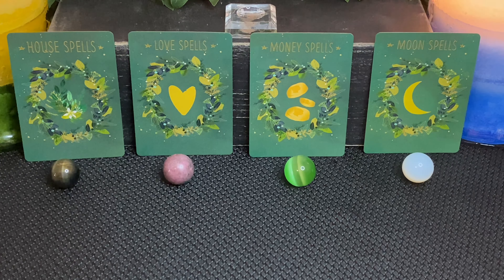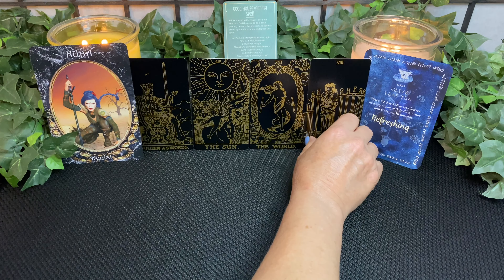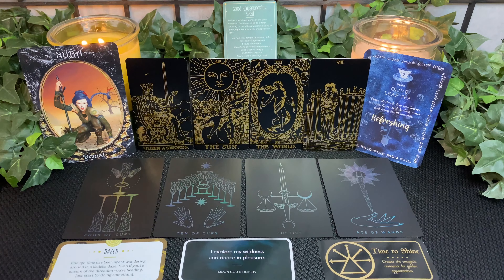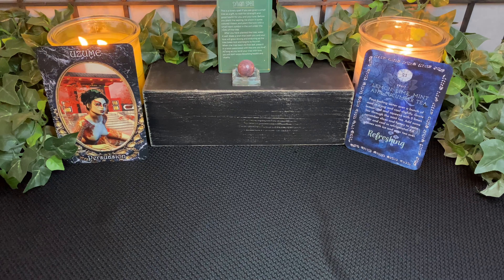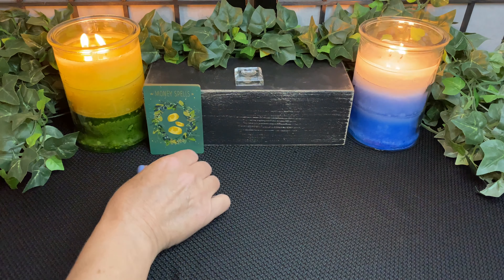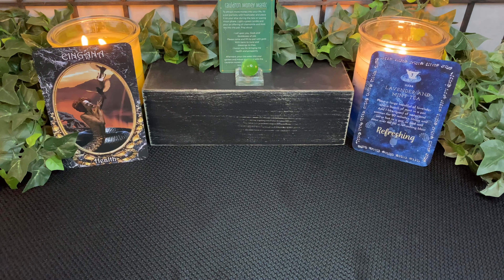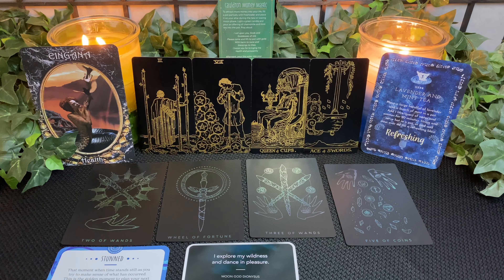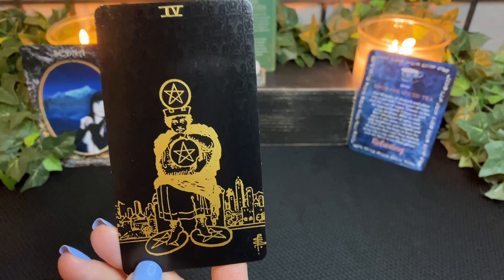Problem / Solution ~ Pick A Card Tarot Reading (Timeless)